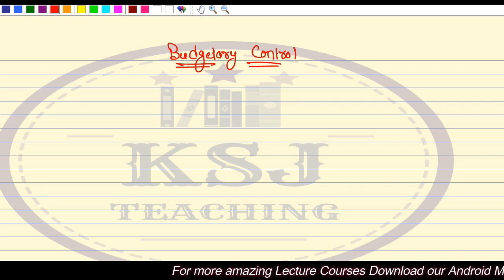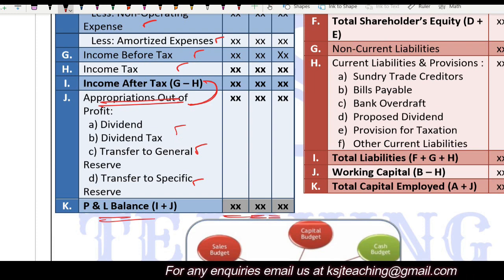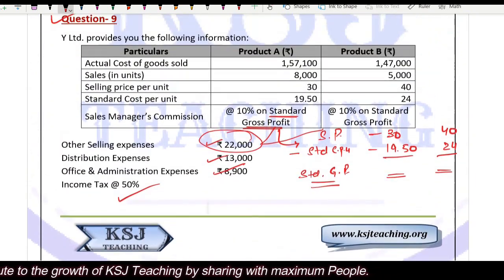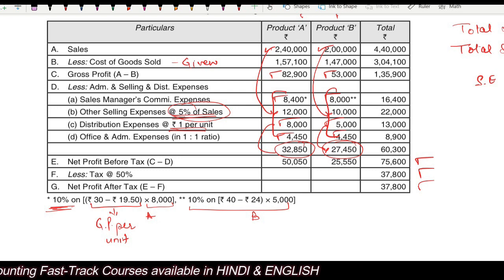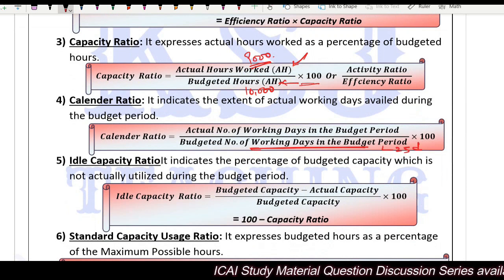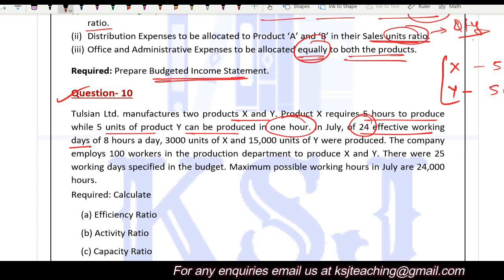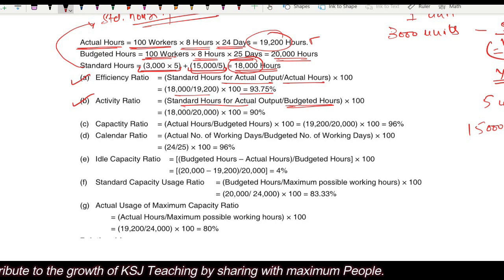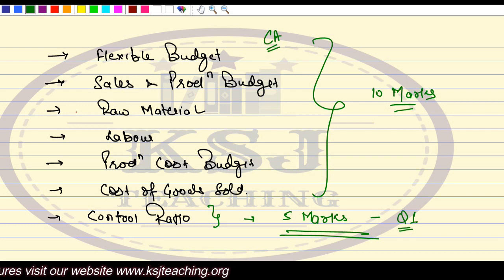Lecture-129 || Cost Accounting || CA/CMA Intermediate || Budgetary Control || Part-7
Topic: Budgetary Control